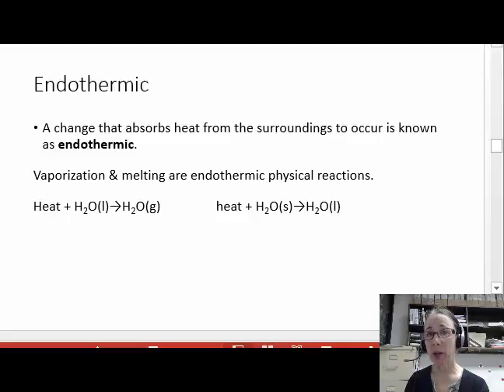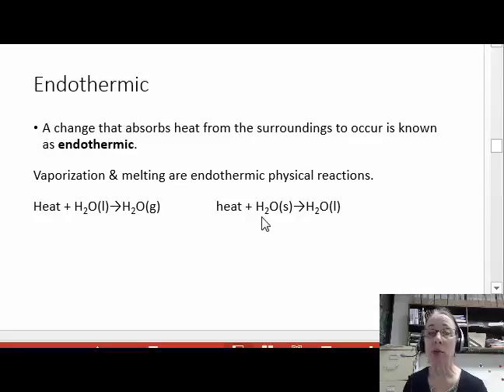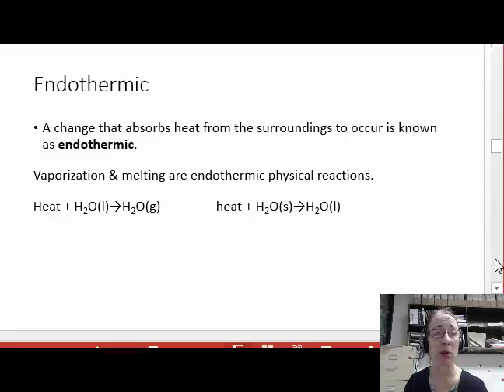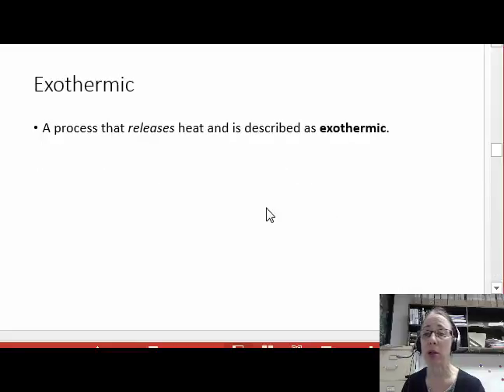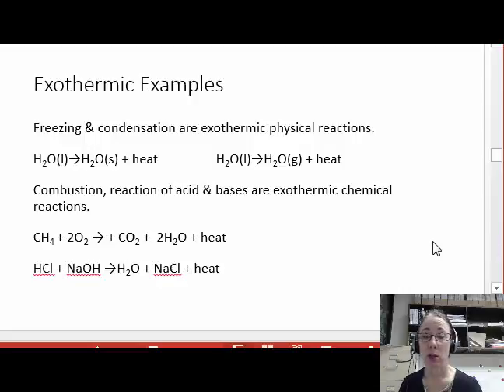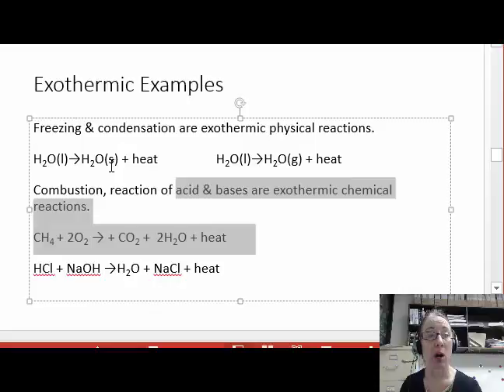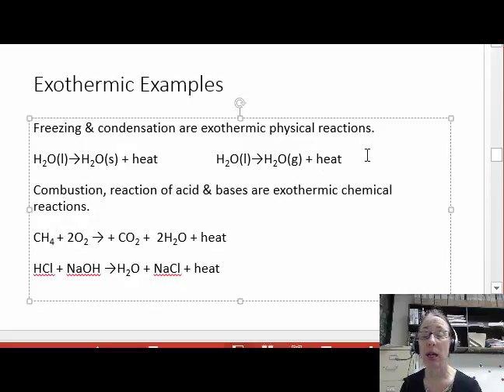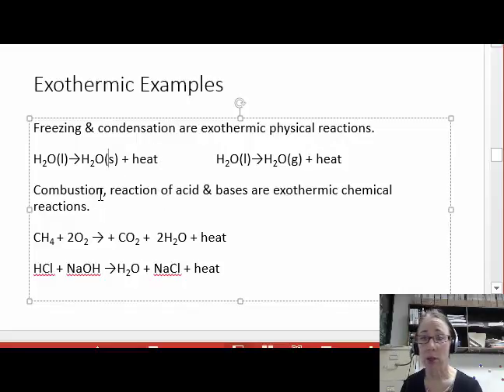CHM 151 SP18 193 Endothermic and Exothermic Reactions